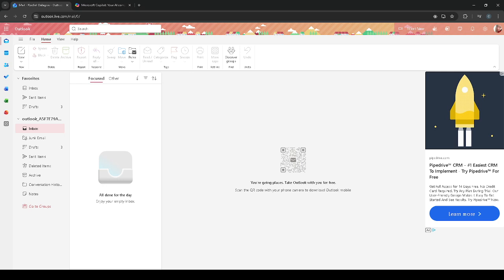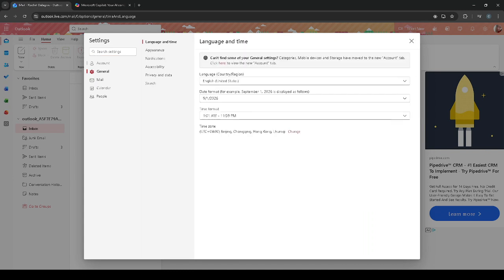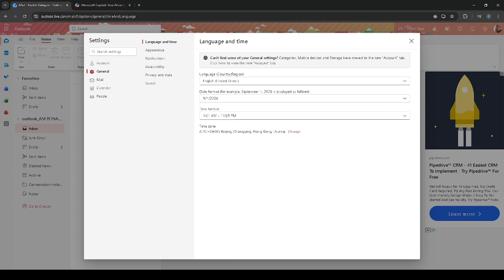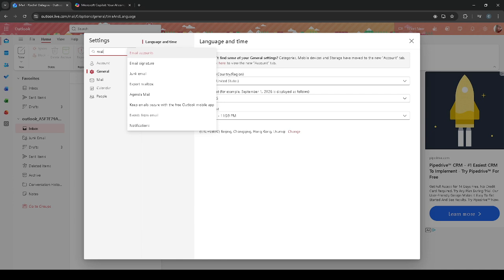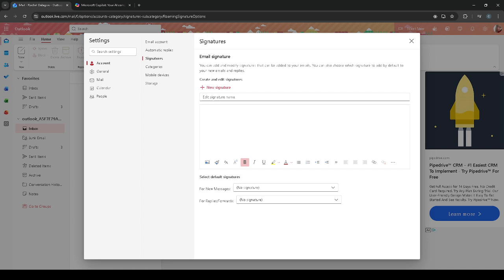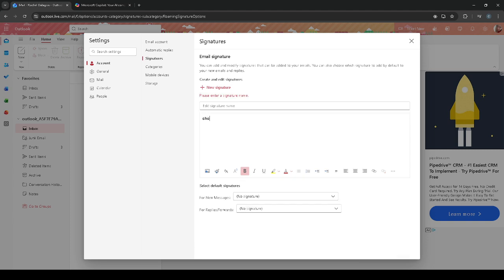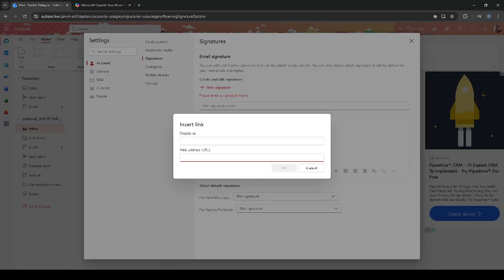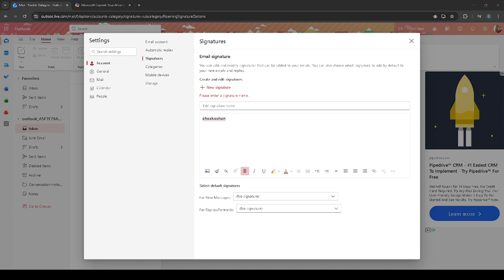How To Change Microsoft Outlook Signature Fast 2025 Guide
Want to update or change your email signature in Microsoft Outlook 2025? 🚀 This quick and easy tutorial will show you exactly how to edit, replace, or redesign your Outlook signature — whether you’re using the desktop app, web version, or mobile!

Perfect for professionals, freelancers, and business owners who want their emails to look fresh, branded, and professional.

🔹 What You’ll Learn:

How to change an existing Outlook signature (desktop & web)

How to edit font, logo, and layout

How to set your new signature as default

How to sync your updated signature across devices

Bonus: Tips to create a standout, professional email signature

Keep your emails on-brand and up to date with this 2025 Outlook Signature Update Guide — fast, easy, and professional! 💼